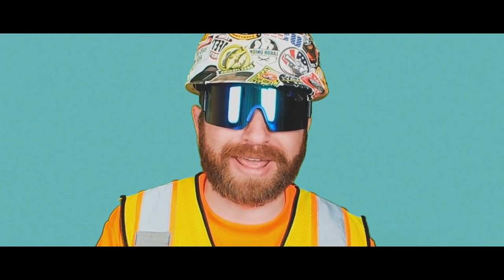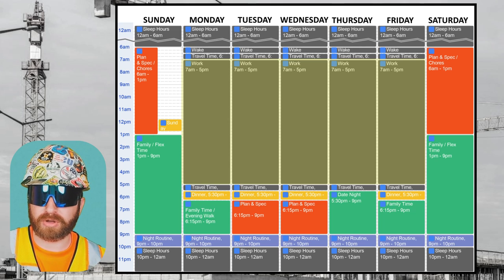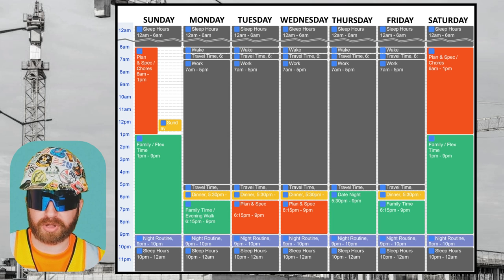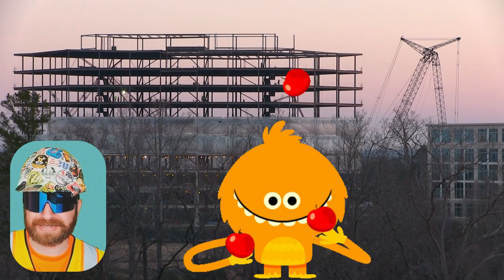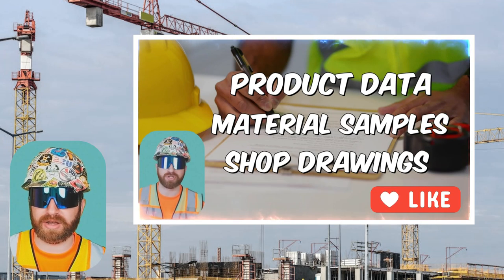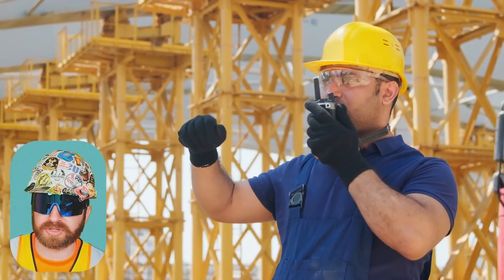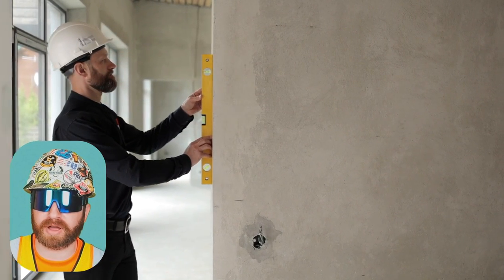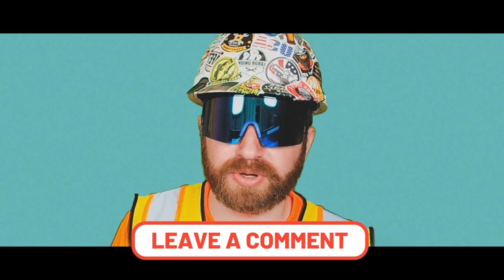Day in the Life of a Construction Project Manager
Construction manager day in the life?  What does a construction project manager do?  In this video - I'll walk through an average day in the life for a typical commercial construction project manager.  Enoy!

0:00 Intro - Let's GO!
1:12 My Schedule
4:43 Start of a Project
6:40 Middle of a Project
9:34 End of a Project
10:44 Outro